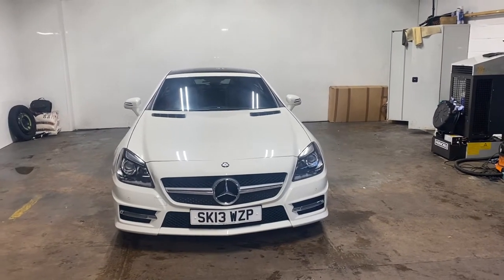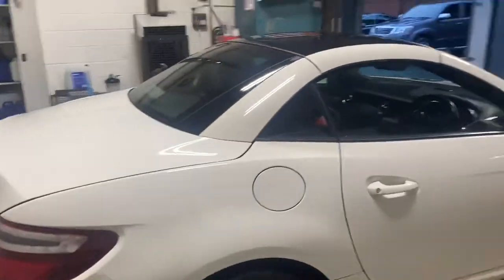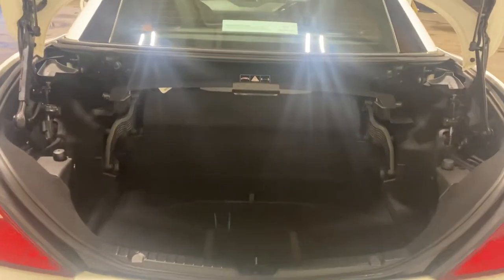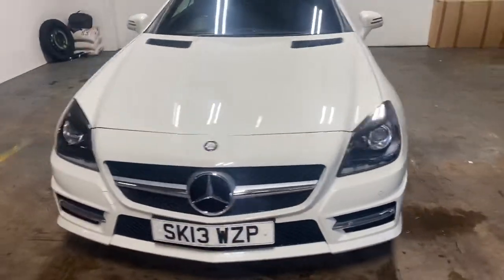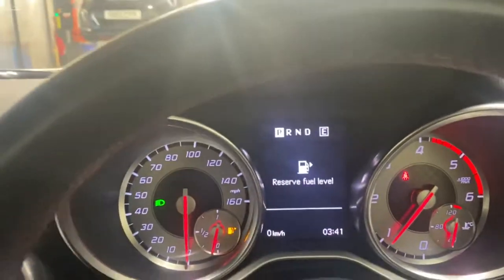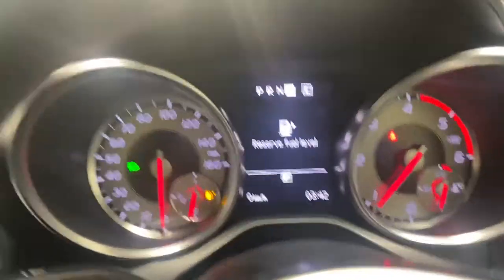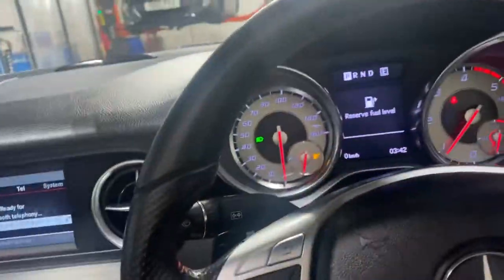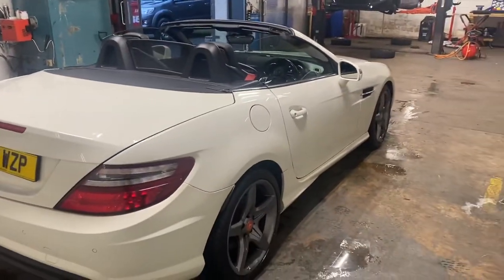15 November 2021